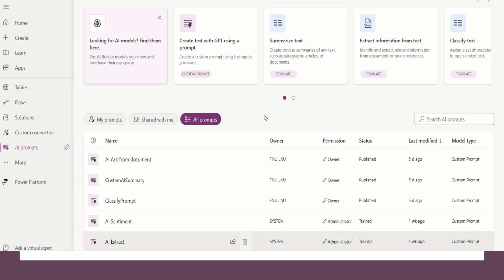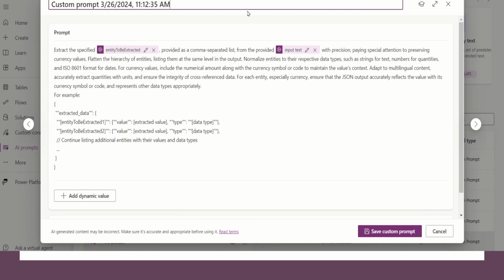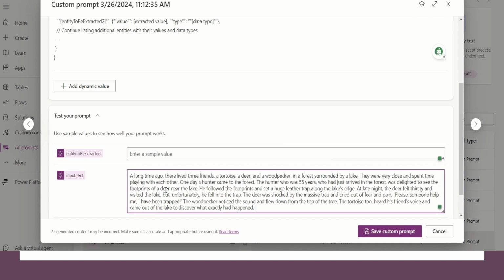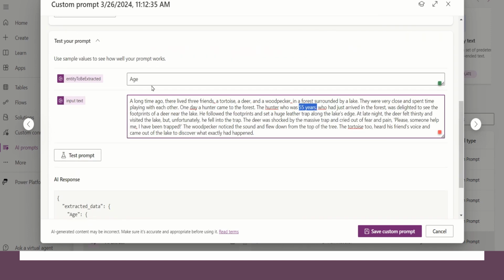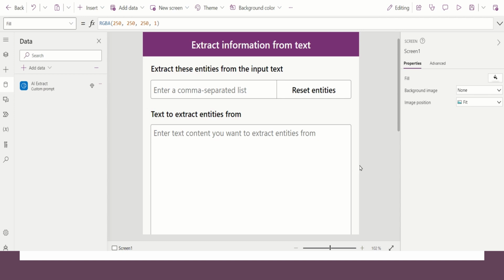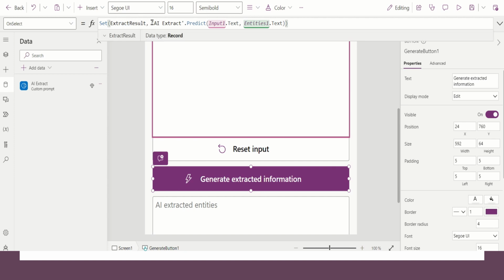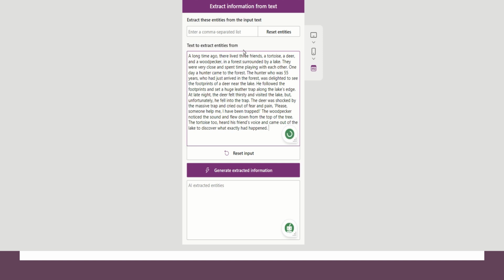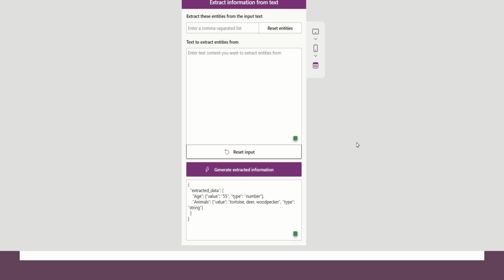AI Builder in Power Apps - Data Extraction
This video explores the groundbreaking potential of AI Builder in Power Apps to optimize the efficiency of text summarizing procedures. AI Builder utilizes sophisticated natural language processing (NLP) methods, such as GPT technology, to automatically produce succinct summaries from large amounts of text. Through the integration of AI Builder into Power Apps, users can effectively extract crucial insights and vital information from various text sources, such as documents and emails. This integration greatly improves productivity and enhances decision-making processes. Discover the practical uses and advantages of utilizing AI Builder for data extraction in  Power Apps.